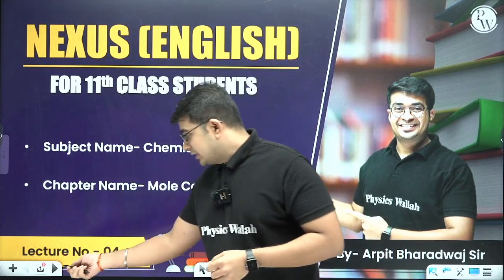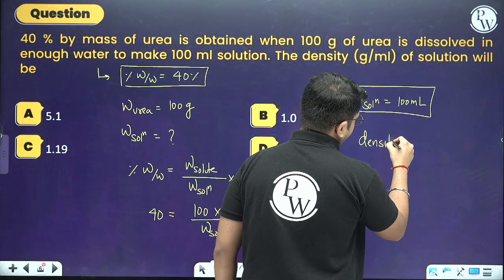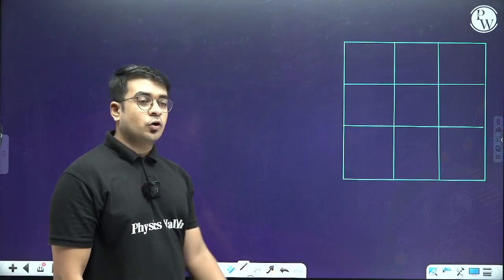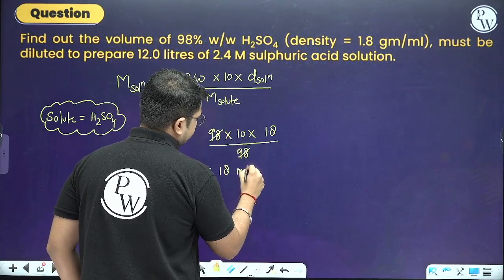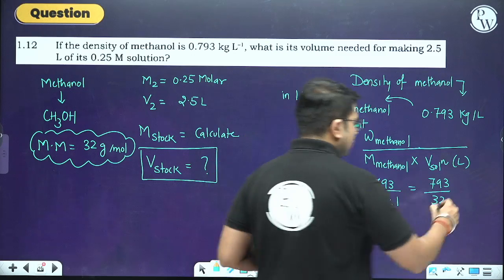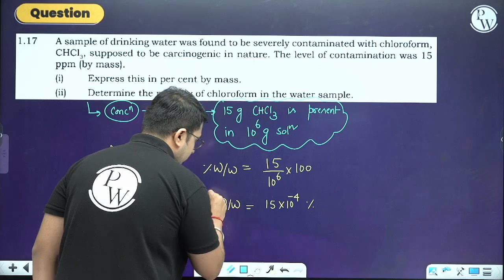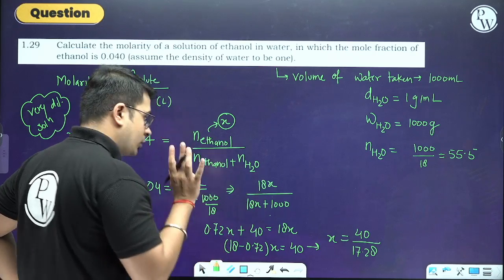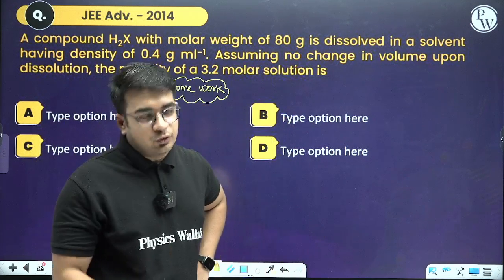MOLE CONCEPT 04 | Mass Percent | Chemistry | Pure English | Class 11th/NEET/JEE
we will dive into the fundamental concept of the mole in chemistry, which is essential for understanding quantitative relationships in chemical reactions. The video begins by introducing the concept of the mole and its significance in chemistry.